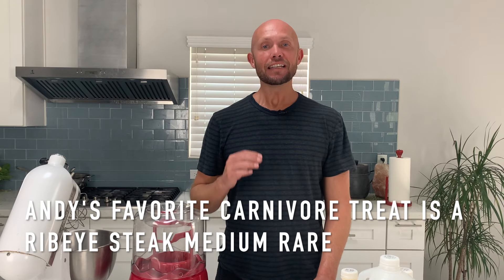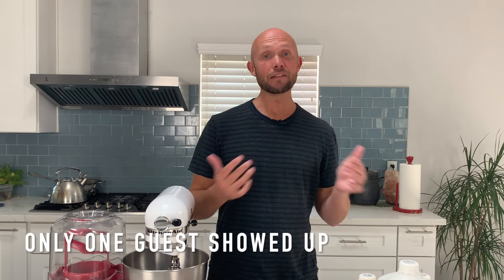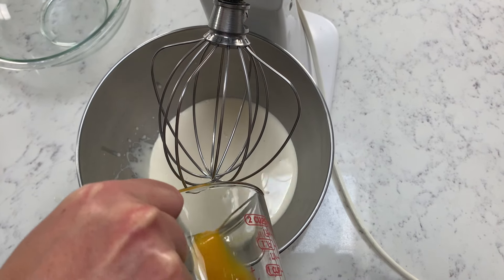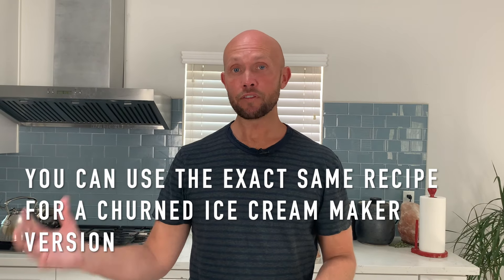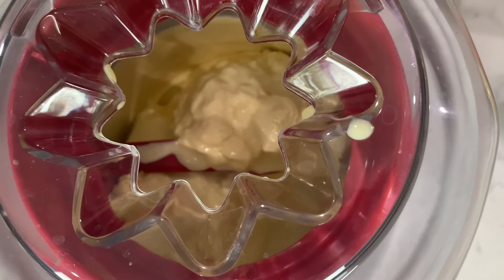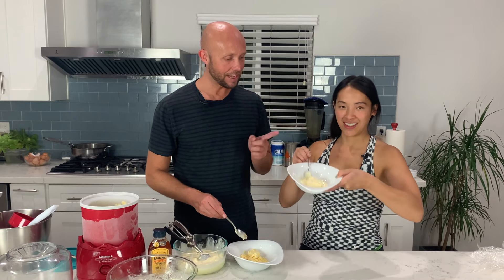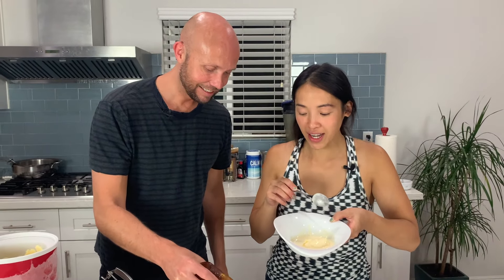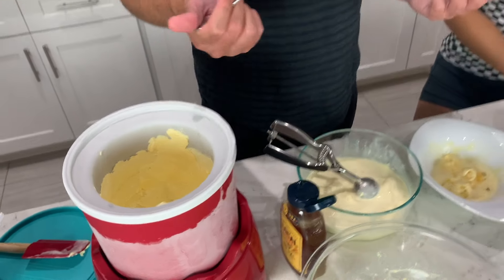How To Make Homemade Carnivore Diet Ice Cream + Whisked vs. Ice Cream Maker Taste Test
Using Jessica Haggard's recipe from "The Carnivore Cookbook," I show you how to make homemade carnivore diet ice cream with and without an ice cream maker.  Yes!  You can make carnivore diet ice cream with a whisk or an ice cream maker, but is there a change in taste and consistency?  We made both and tested them out so you can make the decision on whether to buy an ice cream maker or just use a whisk.  Where can you get carnivore diet recipes? Right here!

We have been inspired by Jessica Haggard's cookbook, and that's what helps us keep the carnivore diet fun.  Her cookbook will get you out of your comfort zone and try some new creative and tasty versions of all meat recipes and dishes.  Face it, a carnivore diet can get a little boring but when you have this book, you will learn how to reinvigorate your diet and impress your tastebuds.

Ice Cream Maker
Cuisinart Stand Mixer
Hand Balloon Whisk

Ingredients:
4-6 Egg Yolks
1 Liter Raw Dairy Cream
Local Raw Honey
Redmond Sea Salt is the Best!  Use this link and save 15% storewide or type WILD at checkout

Non-Carnivore Flavor Add-Ins:
Vanilla Extract or Mint and Lemon

Any statements within the video or written here within have not been evaluated by the Food and Drug Administration. Also, any products used or recommended are not intended to diagnose, treat, cure, or prevent any disease.

We are a participant in the Amazon Services LLC Associates Program, an affiliate advertising program designed to provide a means for us to earn fees by linking to Amazon.com and affiliated sites. This video was not paid for by outside persons or manufacturers.